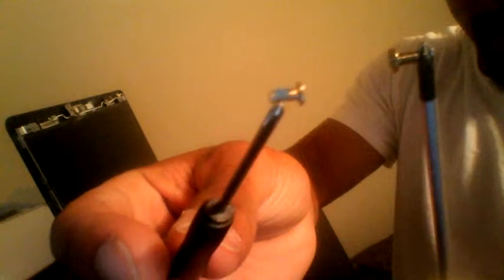Laptop screen replacement / How to replace laptop screen [ASUS X401U]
ASUS
X401U